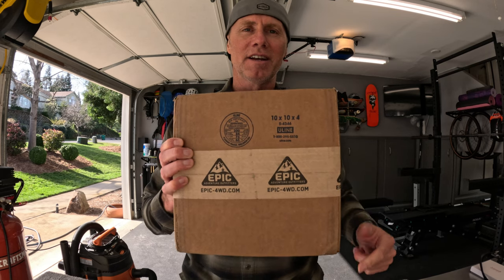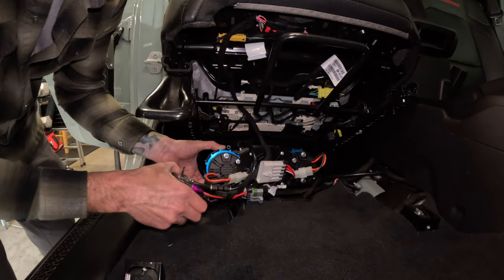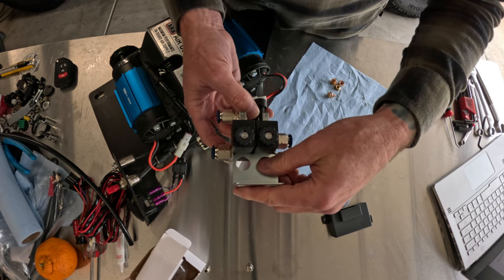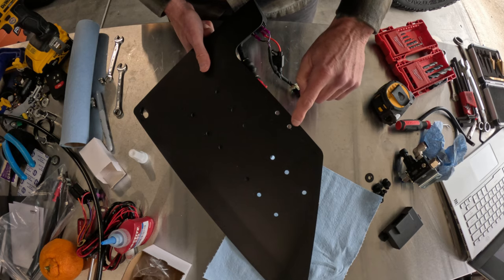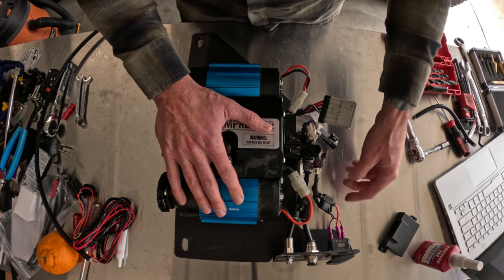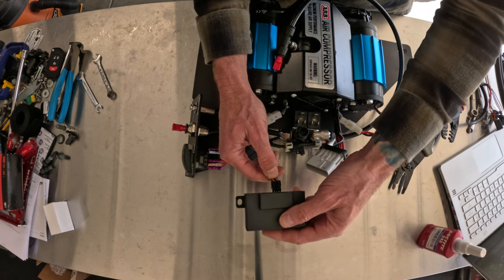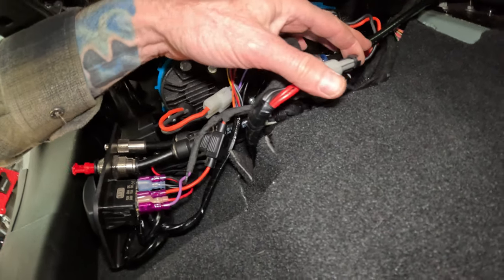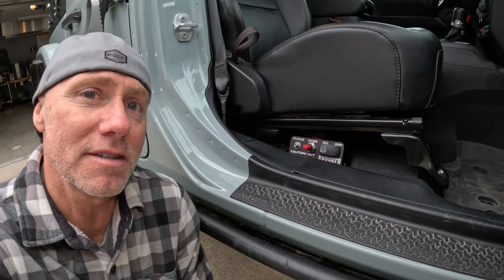Install of the ARB Tire Pressure Control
Today, I upgraded my Epic Kraken Tire Inflation System with the Pressure Control Upgrade Kit. This is going to make life a bit easier when airing up, and allows me to control the tire presure from my cell phone. My existing system is a bit older so I take some extra steps to mount it securely.